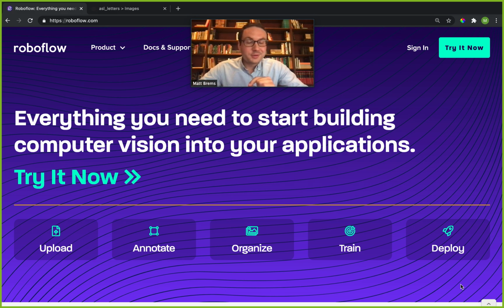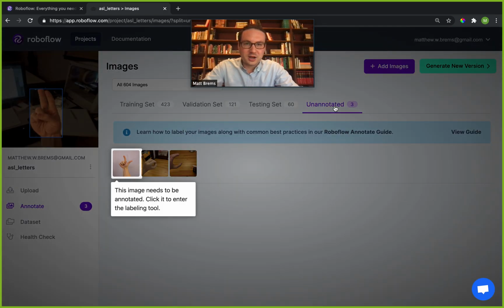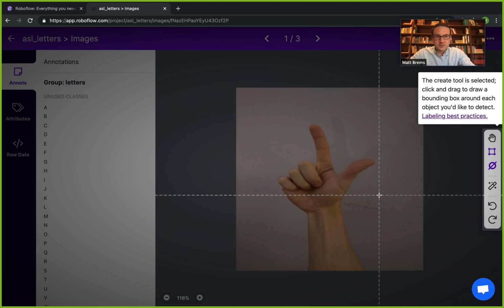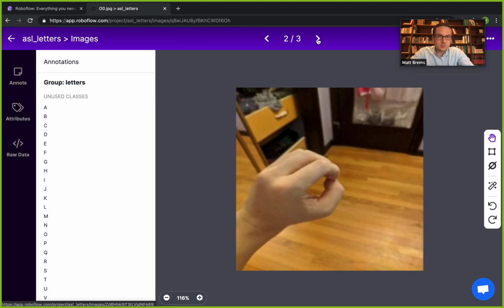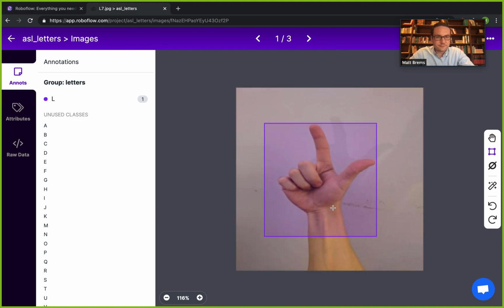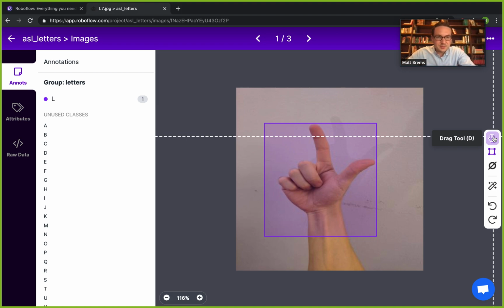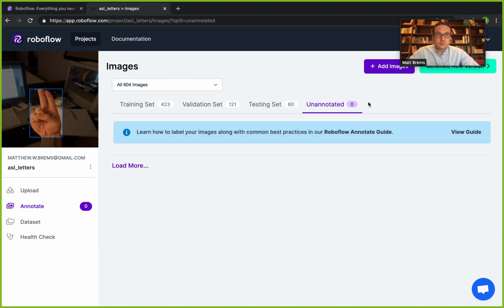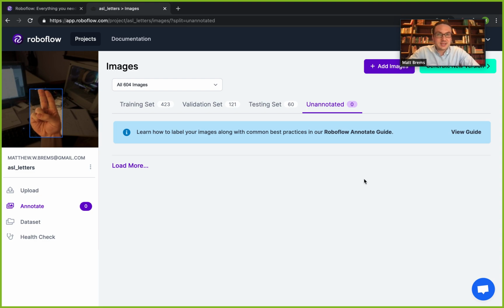OpenCV Course: Roboflow Annotate (Unlisted)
An introduction to annotating images in Roboflow - annotations inform your model of the kind of information you want it to learn to automatically extract from images in the wild.